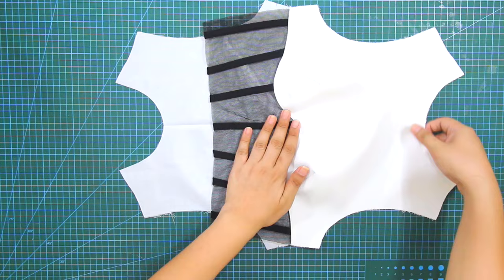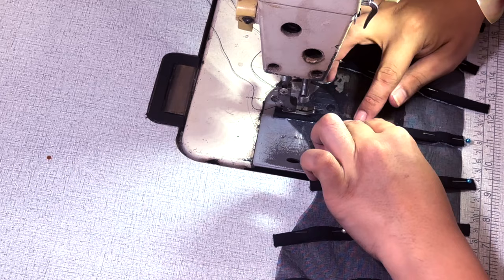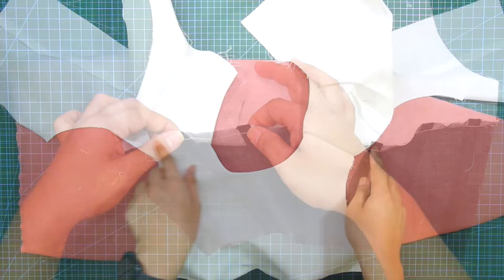DAVID KOMA EMPIRE TOP SEWING TUTORIAL TRAILER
Today I will demonstrate the sewing tutorial for the David Koma empire top.
And in this tutorial, I will also cover some sewing techniques that you can also apply to any of your sewing projects.

To learn more about basic contouring principles please check out my separate tutorial here:

Shot with:
IPHONE14 pro max
Canon Camera
BENRO TRIPODs

Edited on:
Final Cut Pro
Adobe Photoshop
Figma